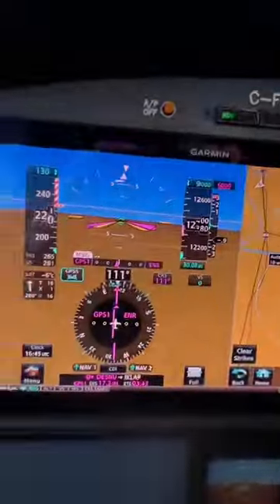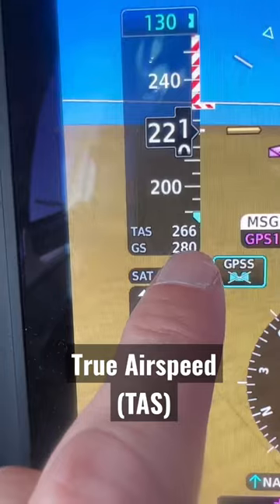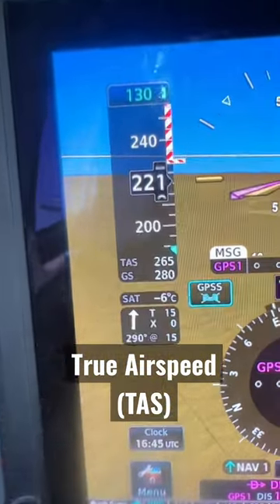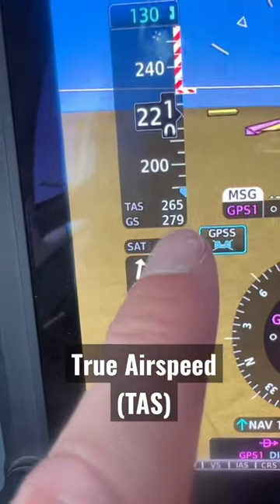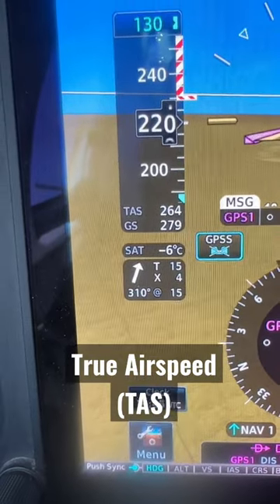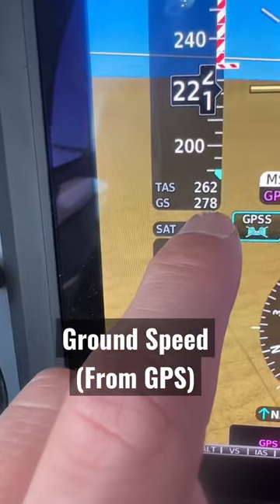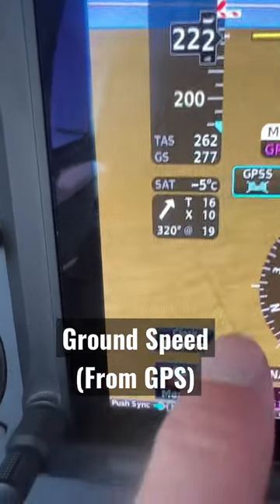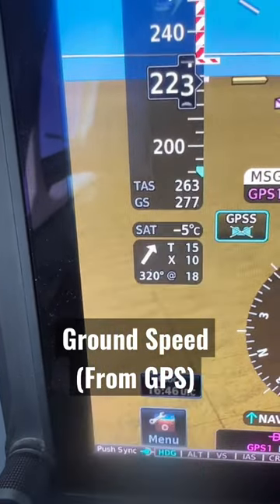INDICATED vs TRUE vs Ground Speed Explained | Pilot Training And Aviation